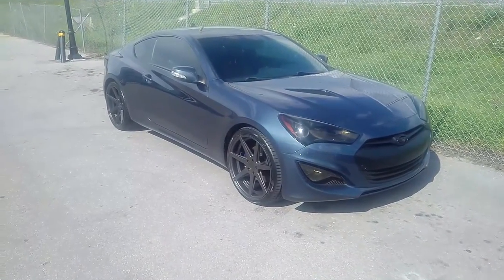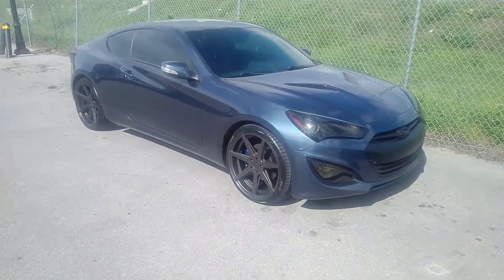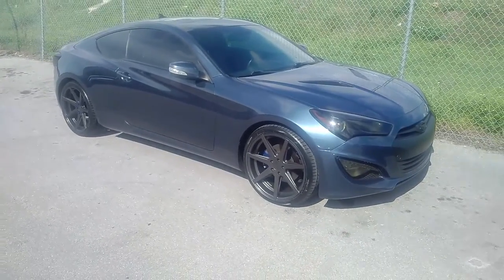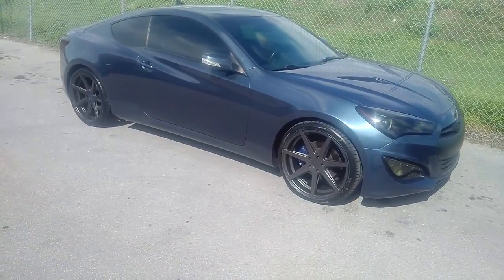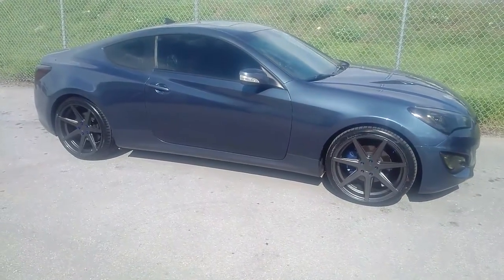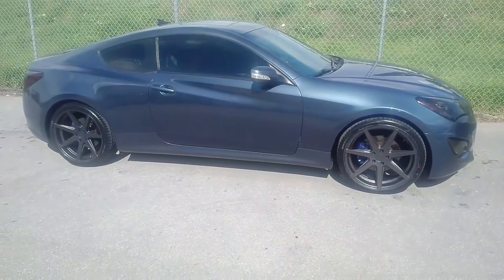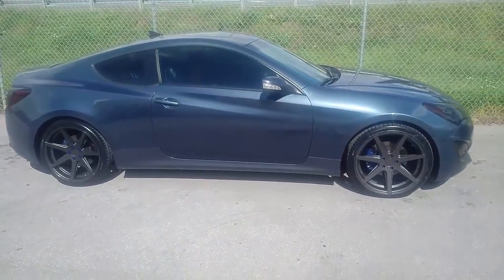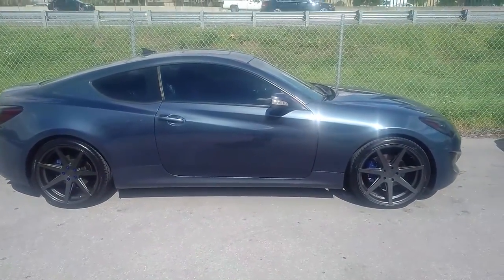877-544-8473 20 Inch Rohana RC7 Graphite Wheels Hyundai Genesis Coupe Review Free Shipping